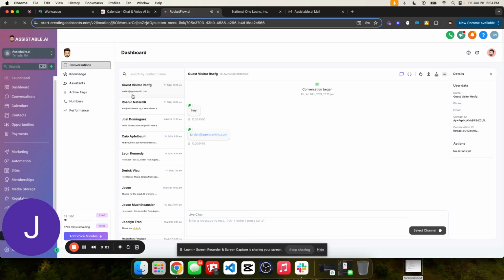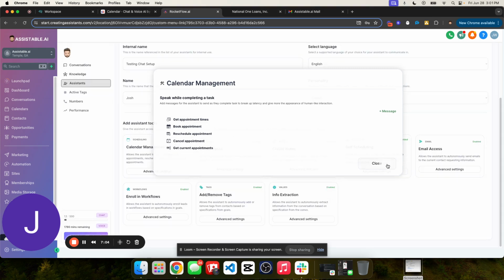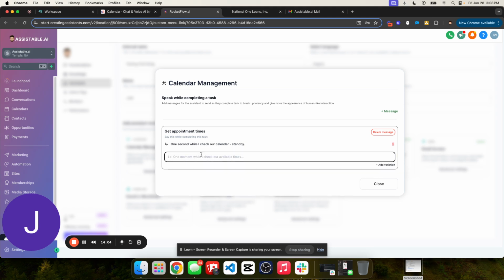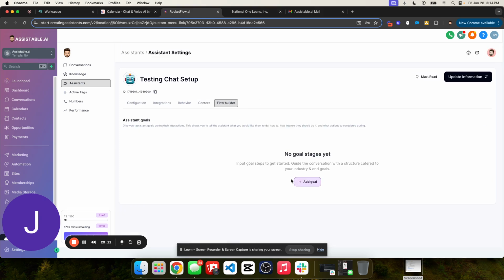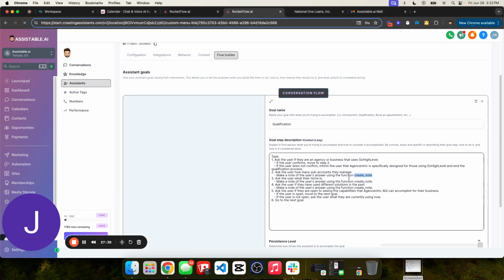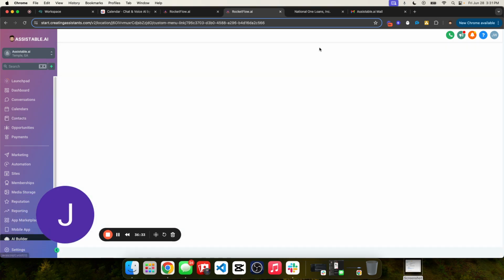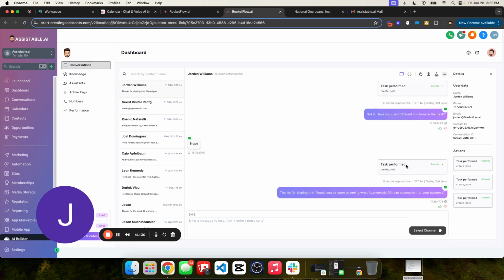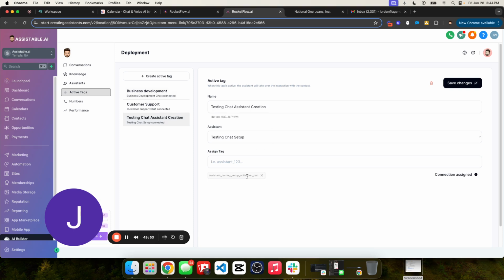How To Build The GHL "Chatbot" We Use To Scale (Full Tutorial + Docs)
🚀 full tutorial on building AI Chat Assistants in GoHighLevel